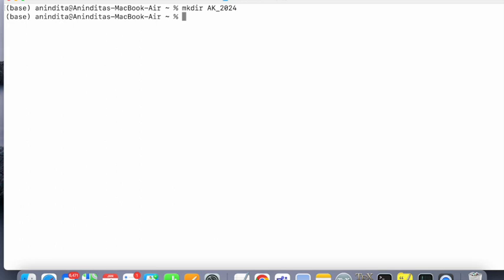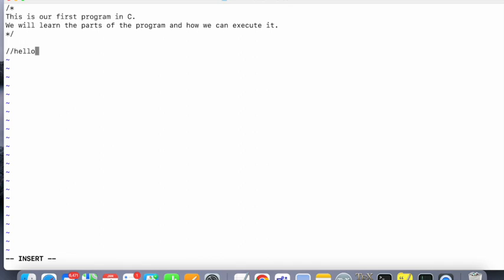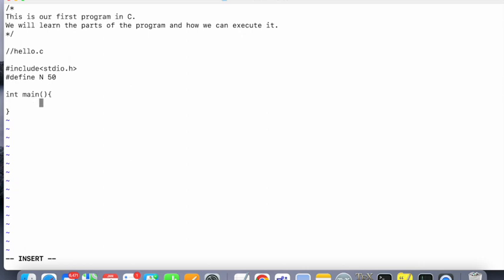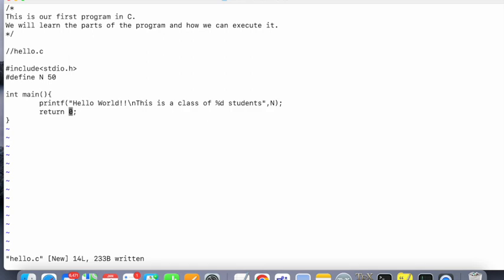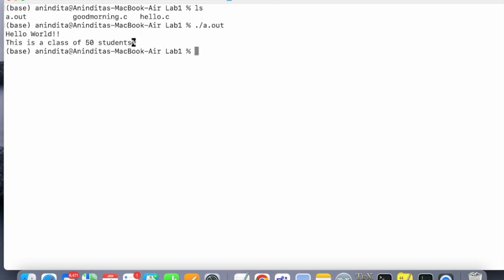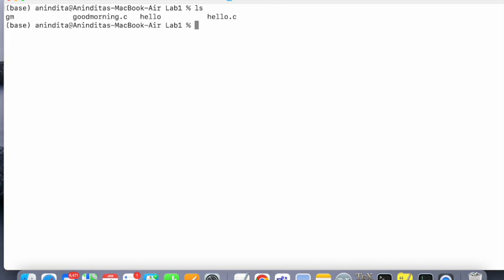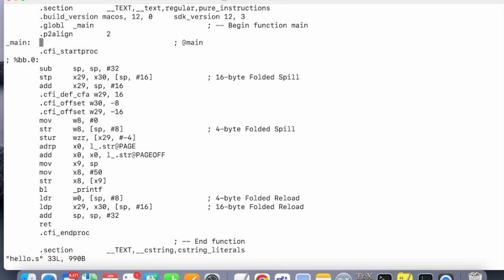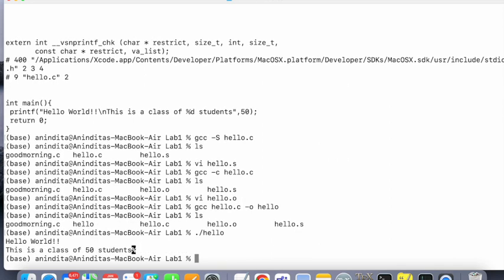Lab 1 | BCSE102L and BCSE 102P, VIT, Vellore | First C Program and Compilation Steps